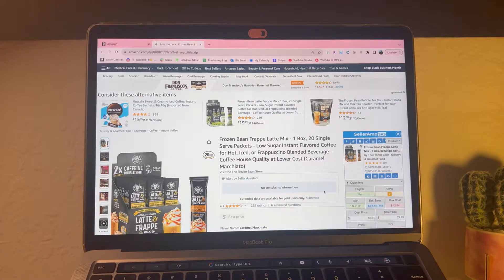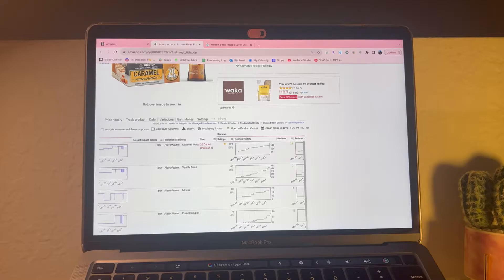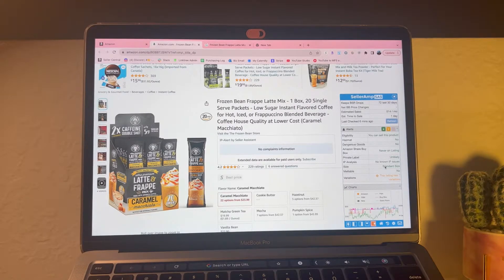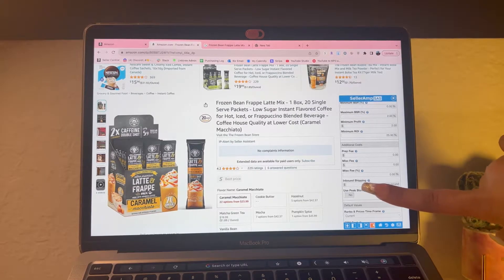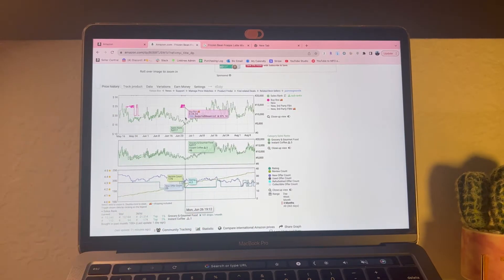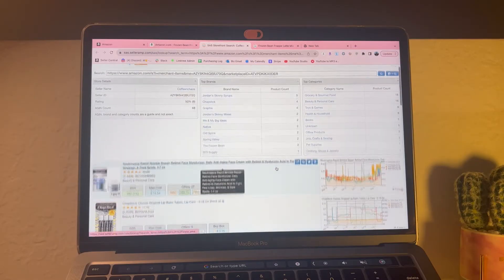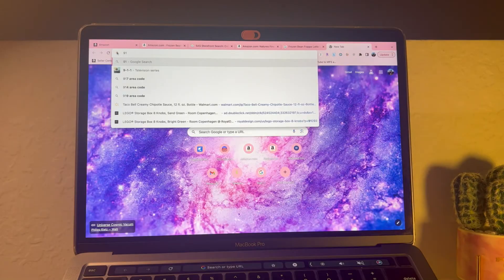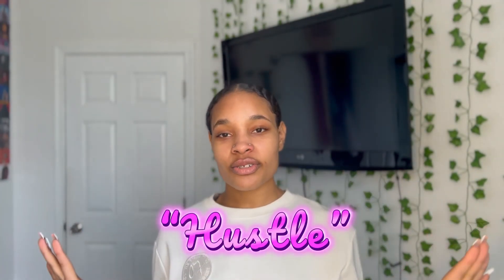How To Source Products For Amazon FBA | Using Softwares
This video will guide you on how to product source and a run through of the softwares that I personally use while looking for products to resell on Amazon.

The softwares used in this video:
- Seller Amp

New content coming to you guys every Friday!
I’ll be sprinkling all my knowledge into these videos so you guys can start your amazon selling journey and be great at it, even at the start!

Here’s a few links that will help you out with your business:

All Materials Needed to Start- Storefront

Don’t know what sell? Purchase a $10 product lead from me!